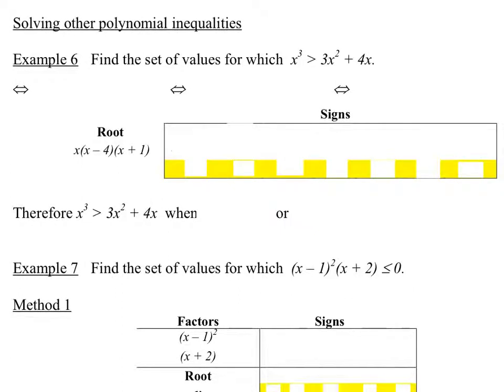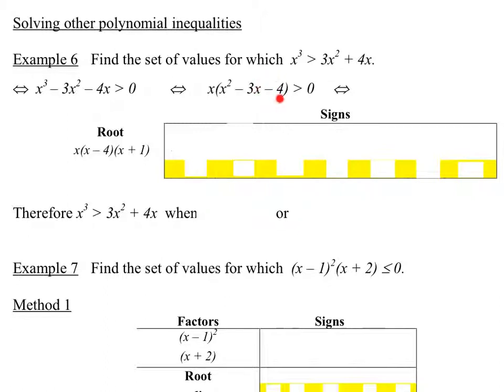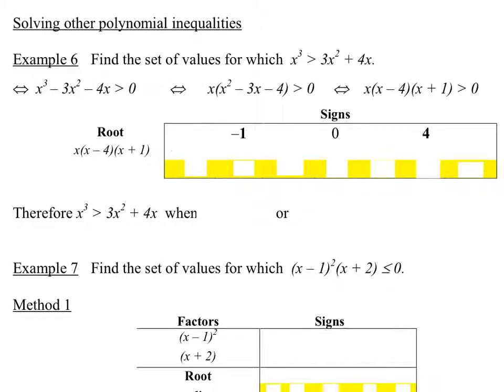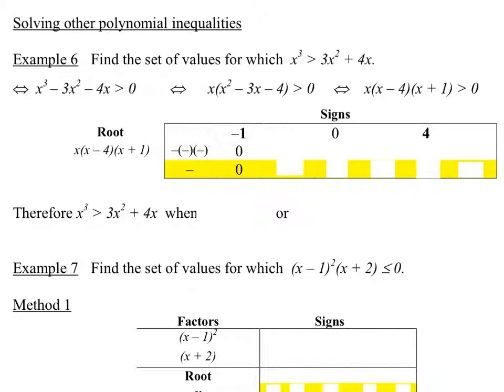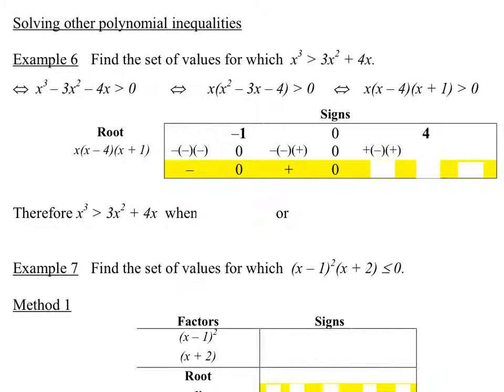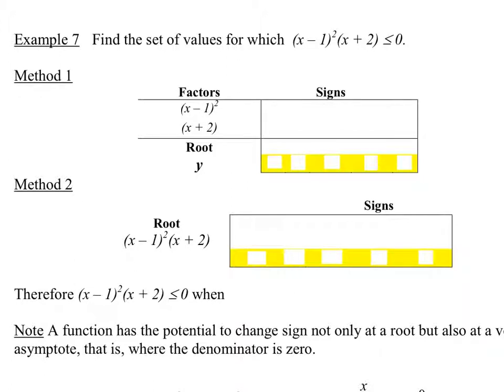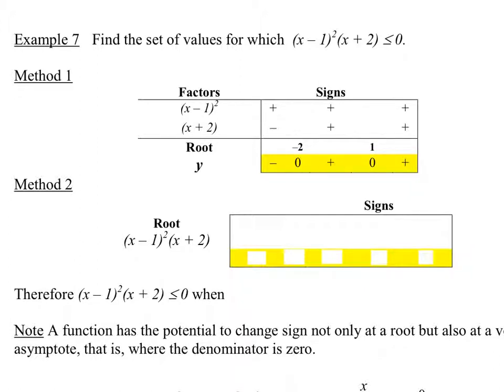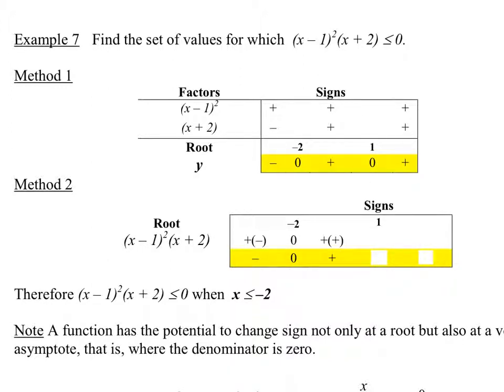1-7e Polynomial Inequalities